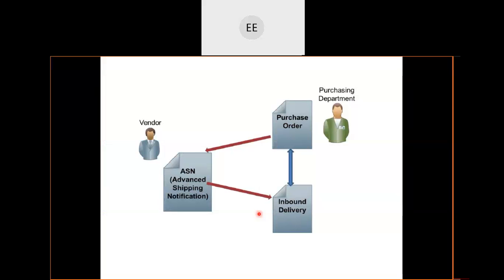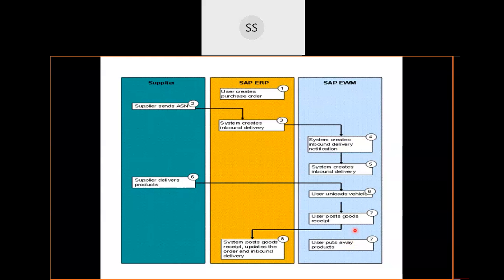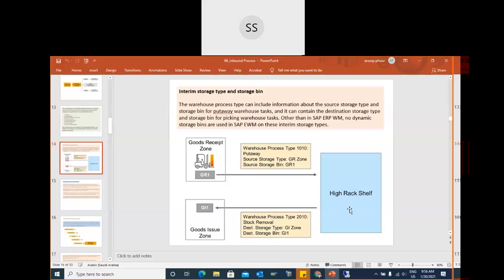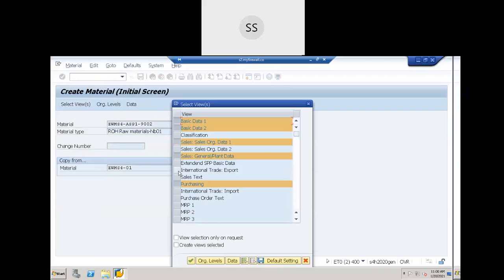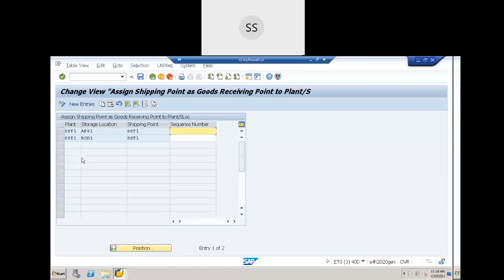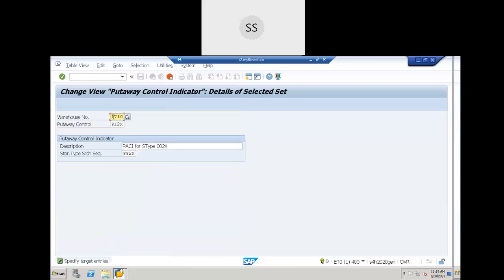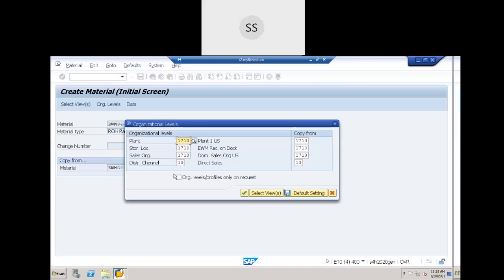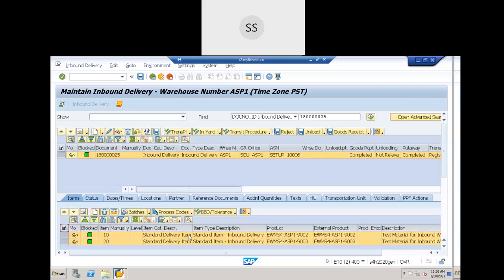EWM on S4HANA Inbound Process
SAP Extended Warehouse Management (EWM) is used to efficiently manage inventory in the Warehouse and for supporting processing of goods movement. It allows the company to control their Warehouse inbound and outbound processes and movement of goods in the Warehouse.

The main process in a Warehouse is incoming and outgoing materials, goods receipt and goods issue, fulfil customer orders, and distribution of goods. When a company doesn’t store any goods, then there is no need of Warehouse management to manage goods.

Inbound process involves storage of goods in warehouse and their location and Outbound process involves picking up the goods. Whenever a material is stored in a warehouse, it is stored in the storage bin and you can find its current location.

The inbound delivery is a document containing all the data required for triggering and monitoring the complete inbound delivery process. This process starts on receipt of the goods in the yard and ends on transferal of the goods at the final putaway, production or outbound delivery.

With the help of SAP EWM all the goods movement are controlled by a warehouse management system and provides you the tools to monitor warehouse activities. You can also manage additional functions in the Warehouse like creating a serial number, batch number, vendor management inventory, resource optimization and value added services. SAP Extended Warehouse Management allows you to not only monitor the quantity of goods in Warehouse but to manage other critical functions and delivery of goods efficiently.

SAP Warehouse Management is opposite to Inventory management. Inventory management tells the count of goods in the storage location and its physical location is unknown. Warehouse management deals with goods movement and monitoring the physical location of the goods recorded with specific documents.

Learn how SAP Extended Warehouse Management (SAP EWM) helps organizations optimize warehouse operations, manage inventory efficiently, streamline goods movements, and improve supply chain visibility. Explore practical concepts related to inbound and outbound processes, warehouse monitoring, picking and packing, stock management, and warehouse automation.

Interested in SAP EWM Trainings reach out on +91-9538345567